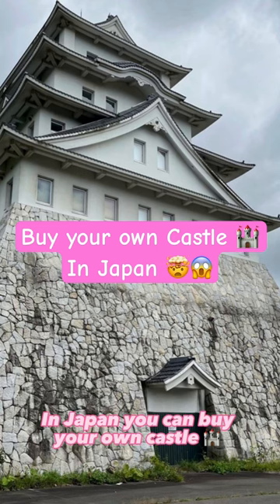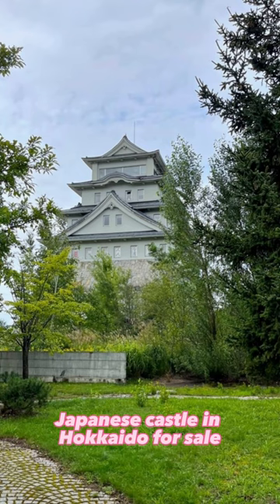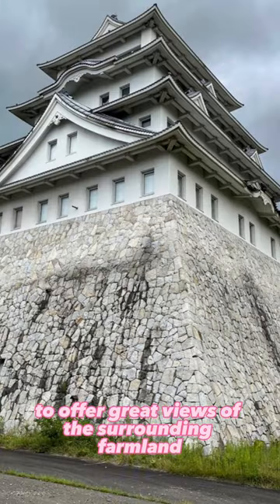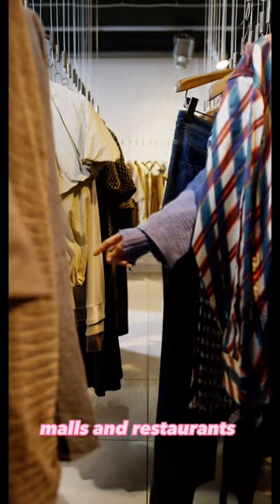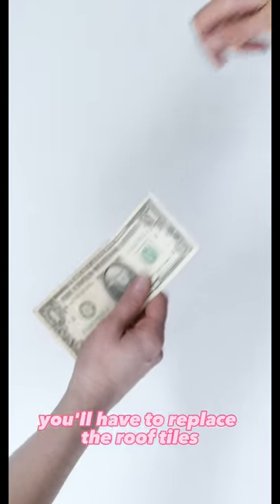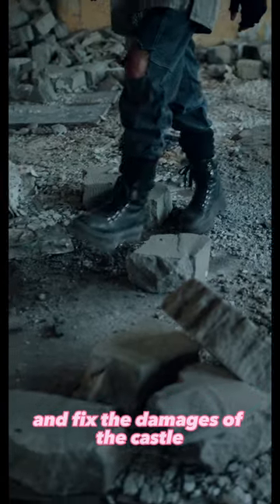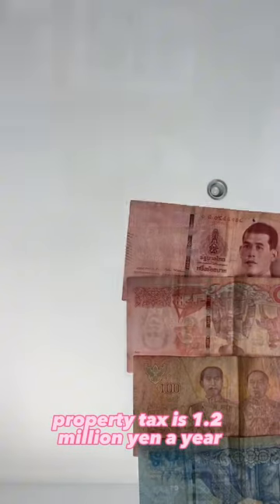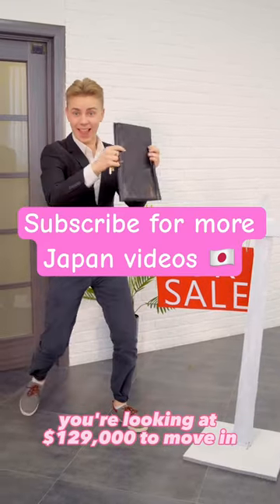YOU can buy a Castle in Japan and it’s cheaper than a house in the U.S 🤯😱